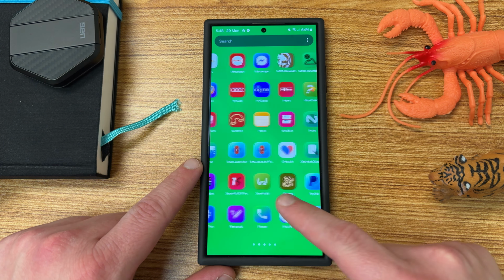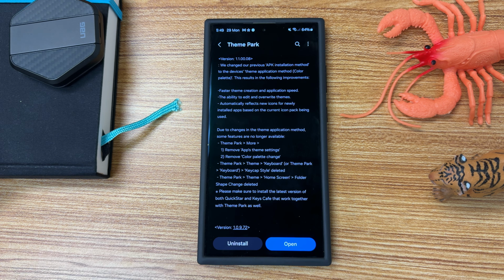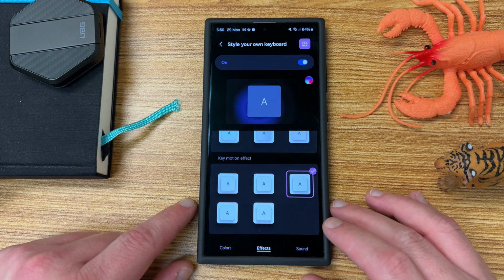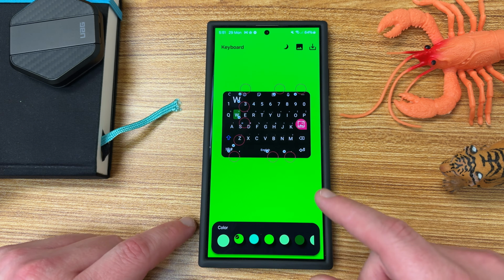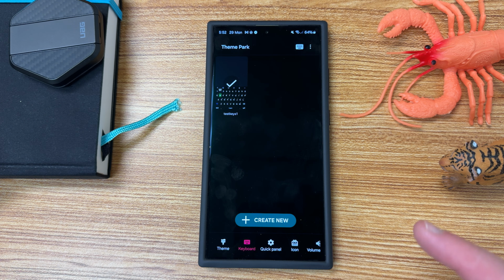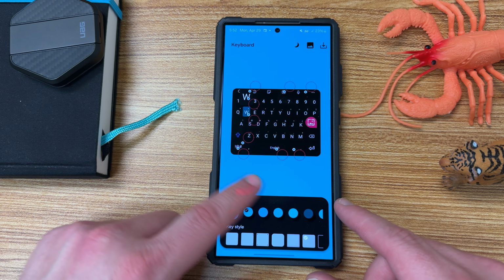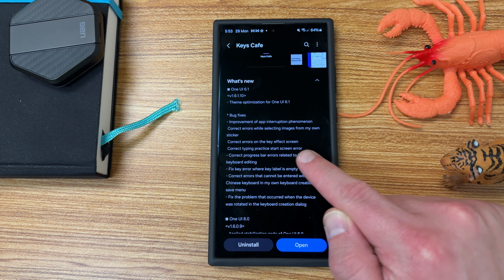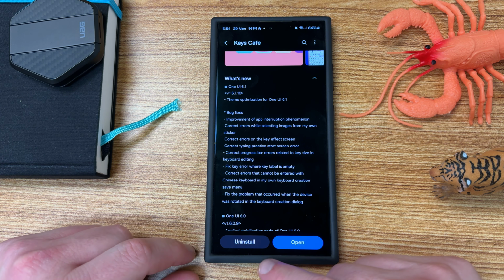The Trifecta is Complete - Samsung Delivers Third Update in Important Package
Sign up for Z Fold 6 and Z Flip 6/S25 Mystery Box Program